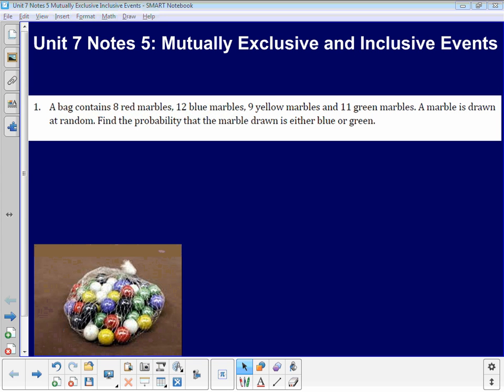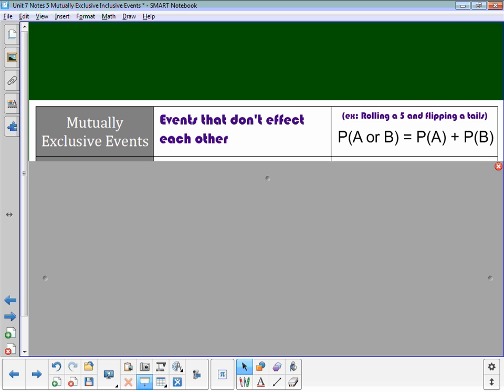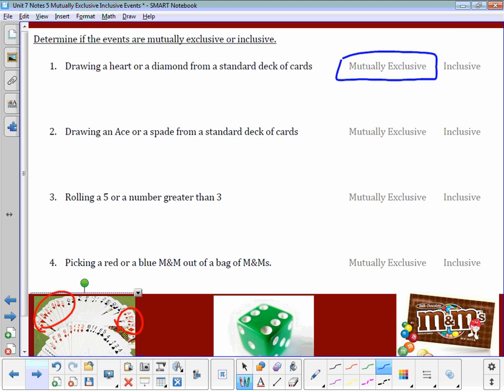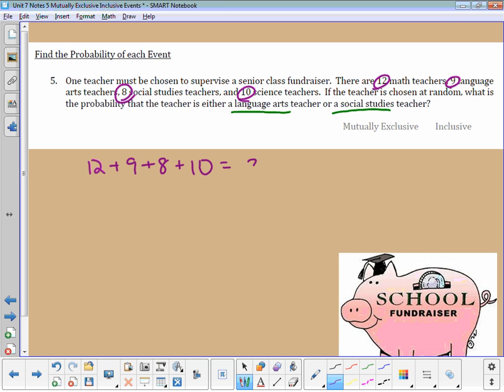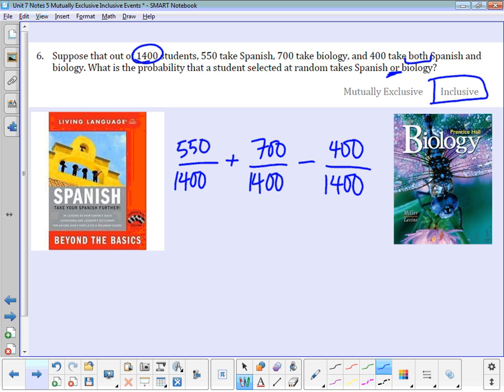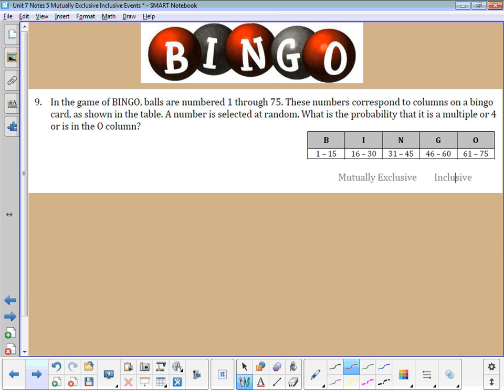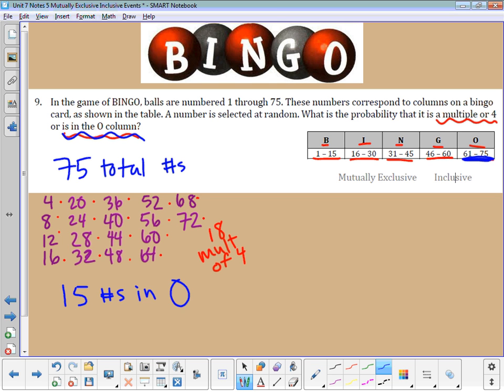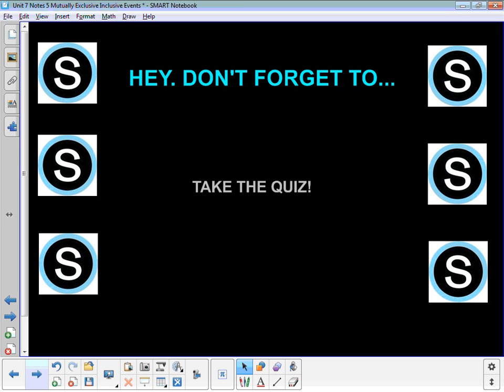Unit 7 Notes 5: Mutually Exclusive and Inclusive Events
Check here for all of Mrs. Johnson's Intermediate Algebra and Algebra 2 videos. Farmington High School, Farmington, MN.